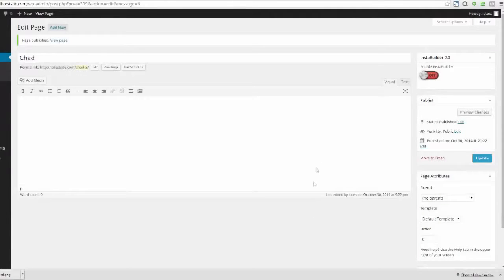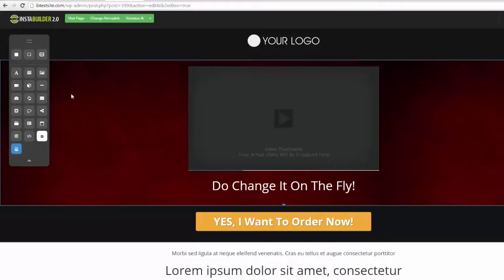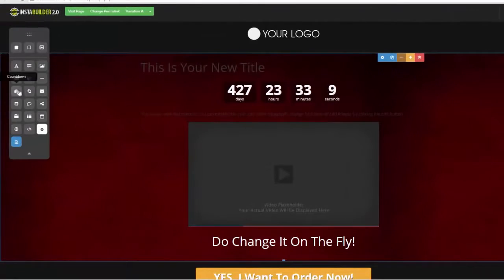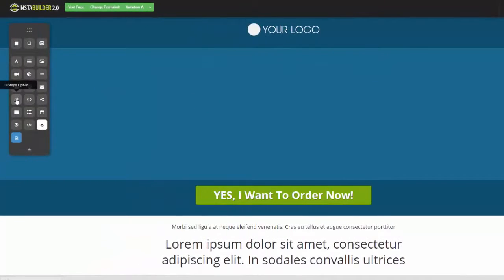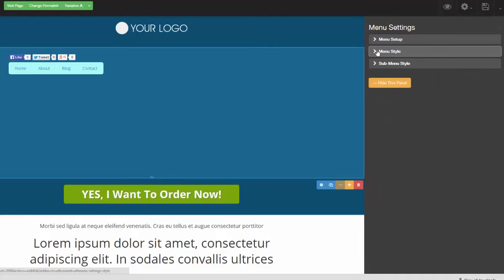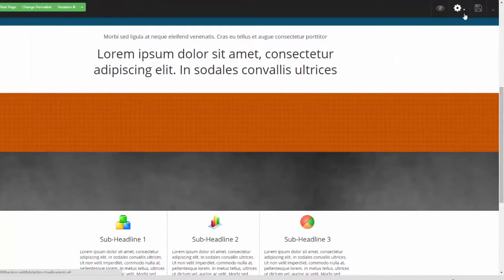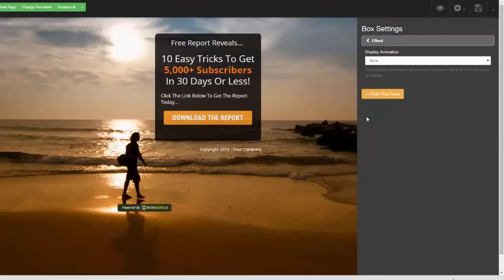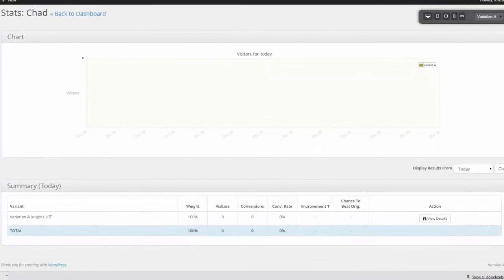InstaBuilder And Its Awesome Tools! ClickFunnels & LeadPages Alternative